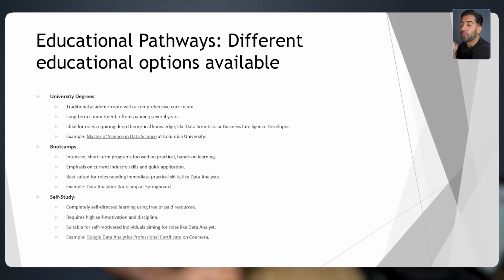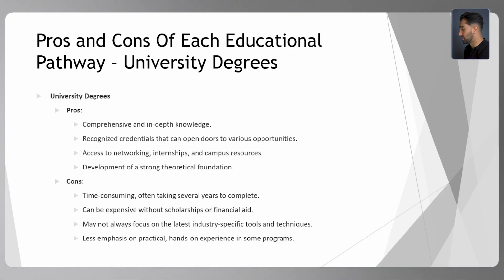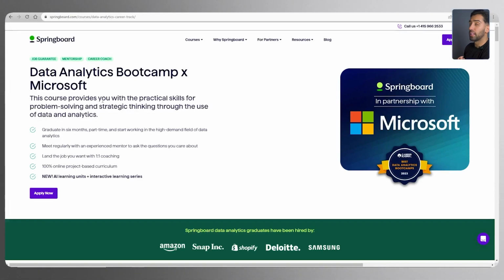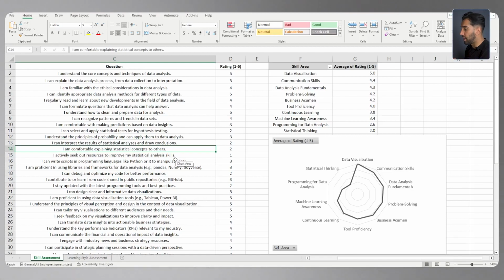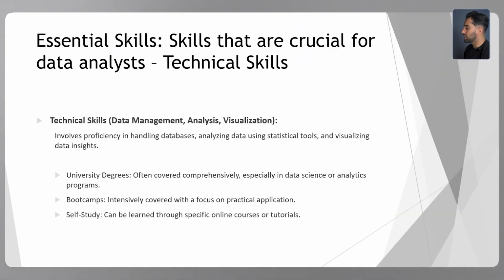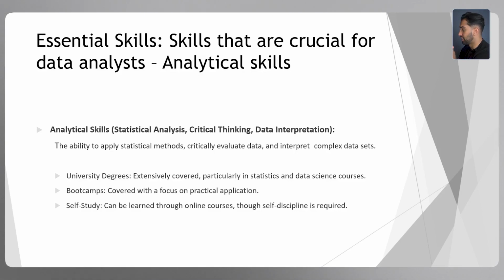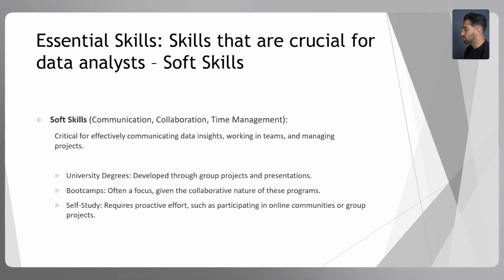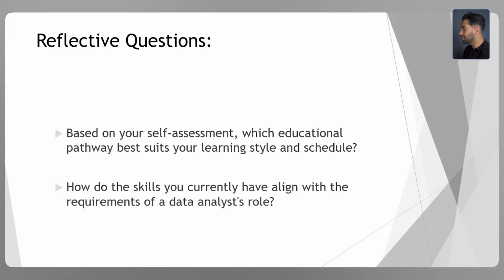How To Get A Data Analyst Job in 2024 (Workshop) - 2/6 - Educational Pathways and Essential Skills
🎯 In This Episode: We take a closer look ta different Educational Pathways and Essential Data Analyst Skills to discuss pro's and cons and how the different options might be good for you depending on your skills assessment results.

❓ About The Series:
This new series, How To Get A Data Analyst Job, is more than just a set of videos, it's designed as a mentorship series to help you direct your focus and efforts to get a data analyst job.

📈 Your Active Participation:
Essential to this series is your engagement. Download the accompanying Excel spreadsheet, join the assessments, and interact within the comments or our community forum. Your insights and questions will enrich this collective learning experience.

Introduction - 00:00
Educational Pathways - Different Options - 01:08
Educational Pathways - University Degrees - 03:19
Educational Pathways - Bootcamps - 06:33
Educational Pathways - Self Study - 10:39
Essential Skills - Technical Skills - 18:03
Essential Skills - Analytical Skills - 20:22
Essential Skills - Business Acumen - 22:28
Essential Skills - Soft Skills - 25:30
Reflective Questions - 30:32
Next Video - 31:35

🗃️ Series Overview:

🎥 Episode #1 - Skills and Learning Style Assessment: Begin by mapping out your current skills and learning preferences to create a targeted approach for your data analyst career journey.
🎥 Episode #2 - Educational Pathways & Essential Skills: Align your learning with your career goals.
🎥 Episode #3 - Tools & Portfolio Development: Equip yourself with the industry's best tools and craft a portfolio that stands out.
🎥 Episode #4 - Job Market Insights: Navigate the market with the know-how to spot the right opportunities.
🎥 Episode #5 - Application & Interview Strategies: Tailor your approach to land the data analyst role you desire.
🎥 Episode #6 - Career Launch Blueprint (Bonus): Lay the groundwork for a thriving early career in data analytics.

// Ali

👨‍🎓 Mentoring:
Are you seeking personalized guidance to navigate the your data analytics career? I'm here to mentor you one-on-one and my services are for to those who desire an extra edge in their career or job search.

The different services are: Resume Optimization Review, Portfolio Analysis & Advice, Interview Strategy Session & Data Career Mentorship.